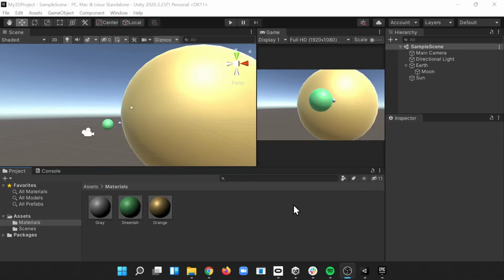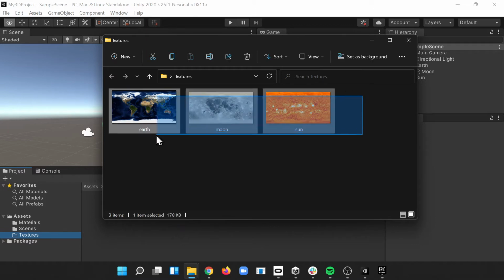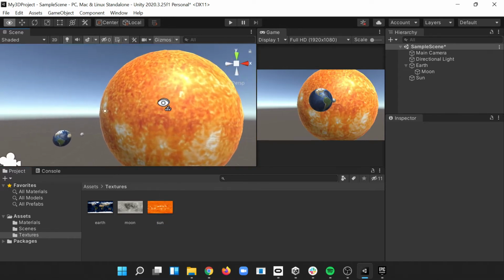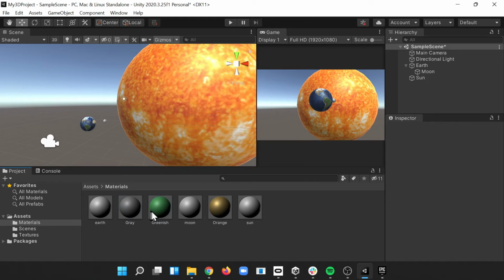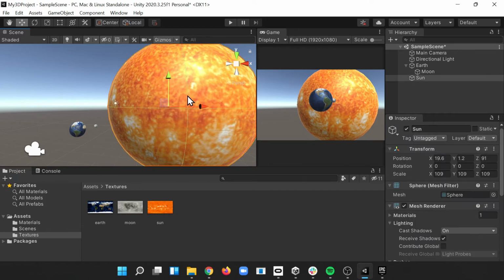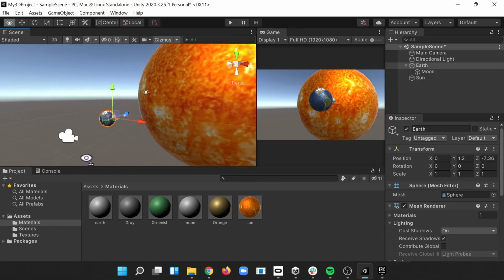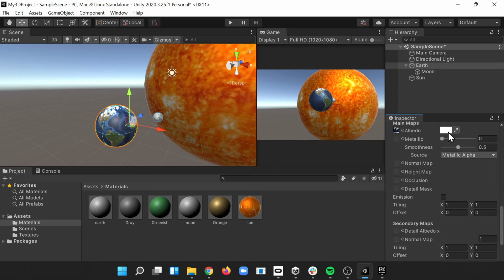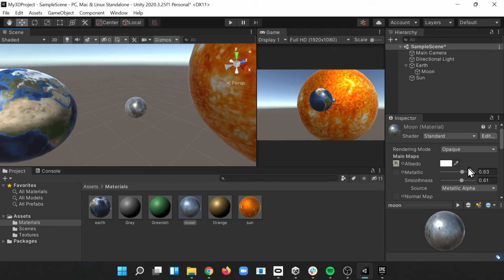Unity Solar System: Step 2: Textures & Materials